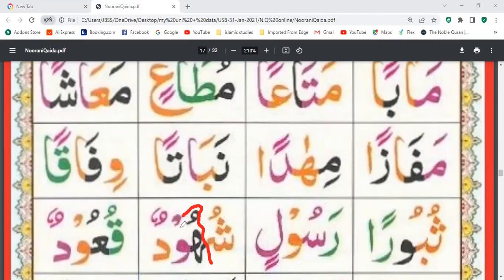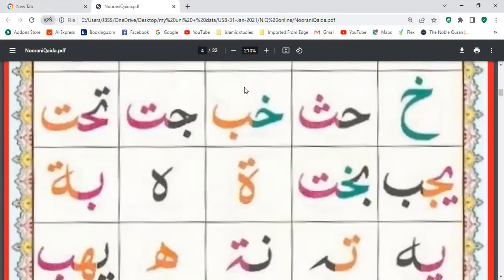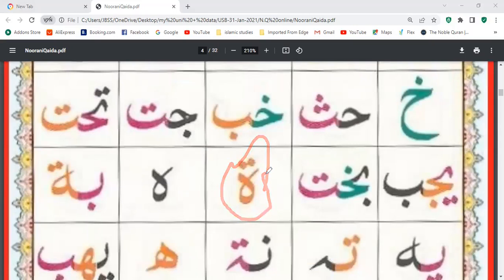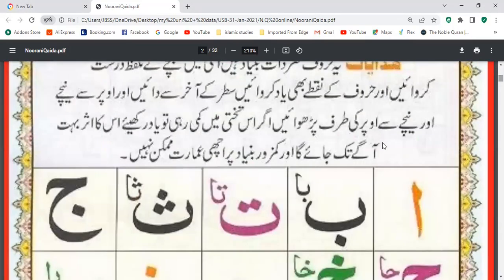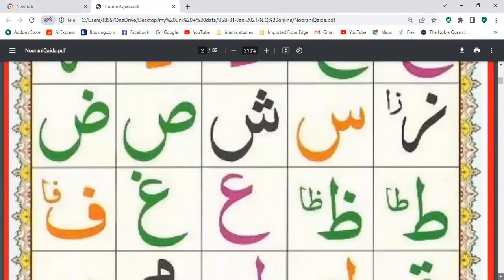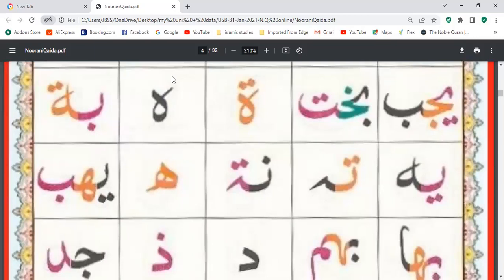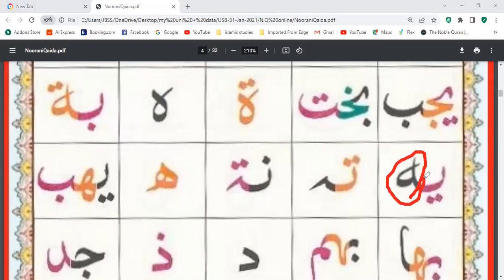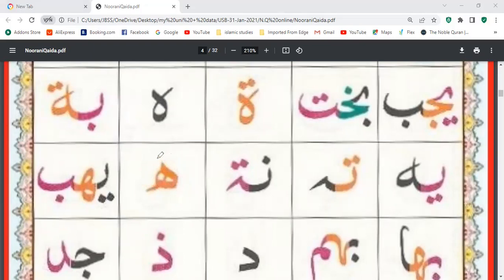the confusion of ھ shapes، not an issue any more !!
Dilemma solved .Alhamdulillah
Noorul Quran online Islamic studies, many are learning with us, while many others have graduated successfully
students of all ages around the world can register for our classes,
best Qualified teachers work around the clock according to the need and ease of students.
students can avail of these options:
 full English medium class
 Urdu medium class
 mix medium class
you can get yourself or your kid registered for:
  Nazra
 Qaida
 Tajweed
 accent,
 Hifz,
 translation,
 Arabic language,
 Islamic history,
 Islamic storytelling short classes.